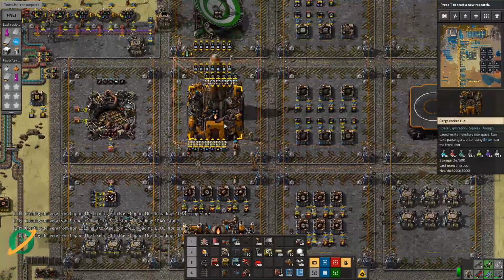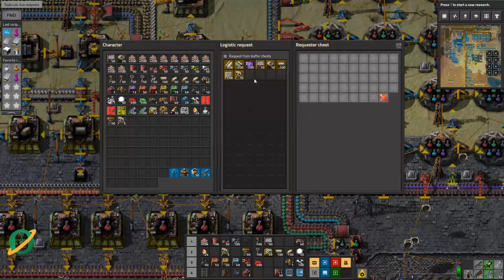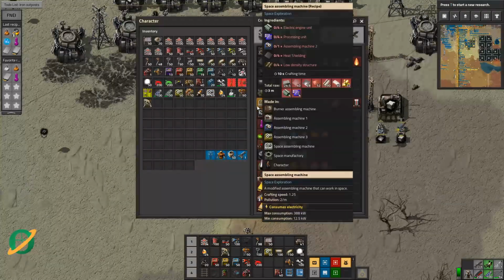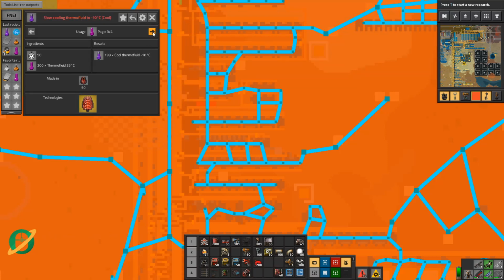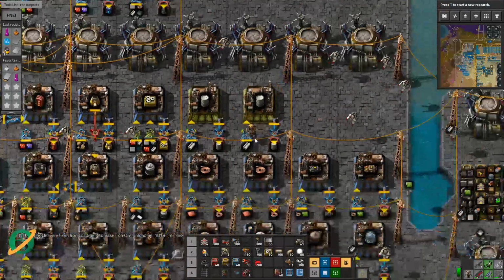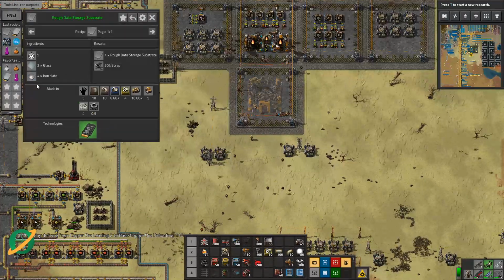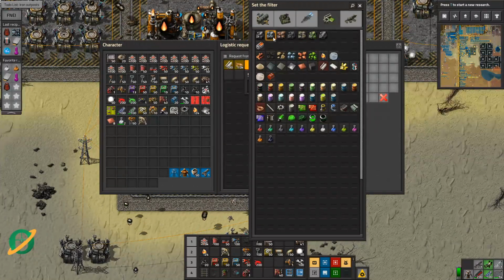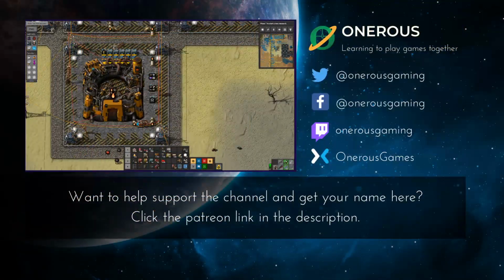Factorio Let's Learn LTN & Space Exploration Ep 53: Getting ready for space production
We're really getting into space exploration now. Are you excited, because I sure am! Unfortunately, before we can begin our space empire, we need to make a few things on our home planet, Nauvis, and then send a bunch of materials up to the space platform to begin making the machines we need to make the components that make the science. It's a mouthful, I know, but that's space exploration for you!